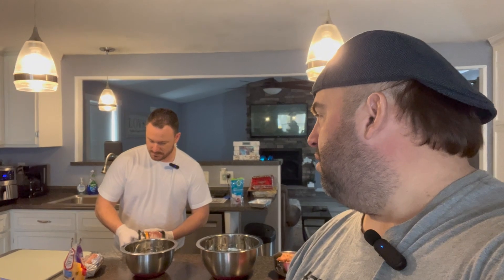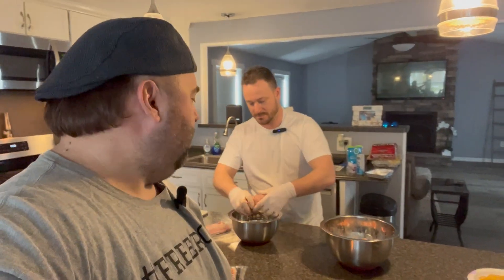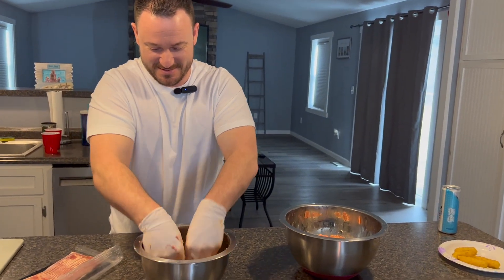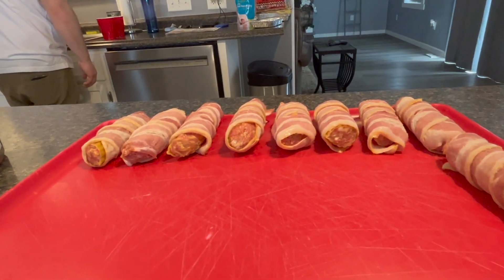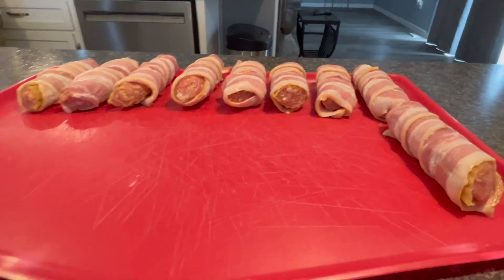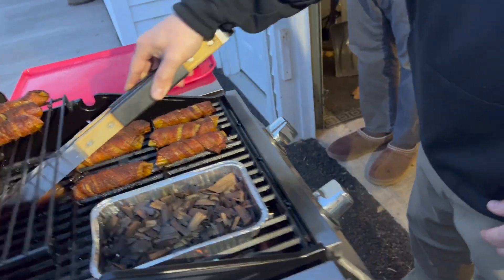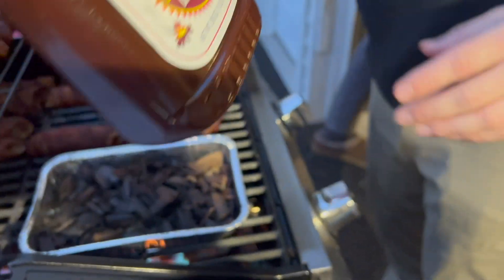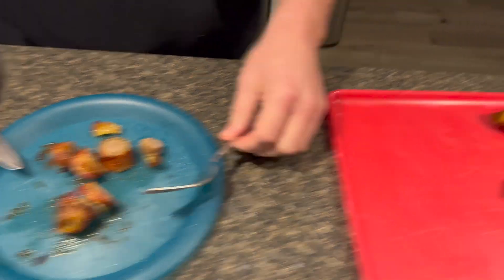Sweet Baby Rays ShotGun Shells ***SMOKED***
SHOTgun Shells;
Manicotti, Ground Beef, Sausage, Breakfast Sausage, Sharp Cheddar Cheese, Think Cut Bacon, Pit Boss Sweet Heat Seasoning, Sweet Baby Rays. G & G hot sauce from Applegrove Farm in Mexico ny.

After you stuff the Shells they need to be I the fridge for four hours to set up. during that time you choose what to do. We chose to go to Griffs Brewery in Spencerport NY, Route 104. Great Place, Great People.